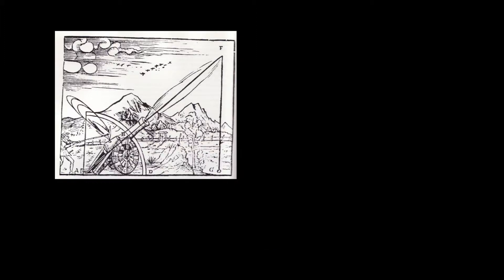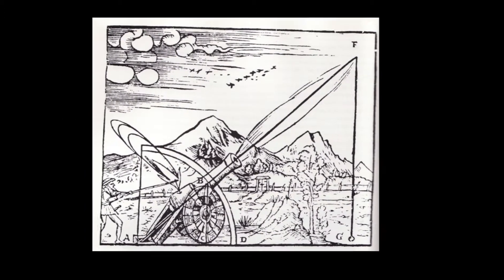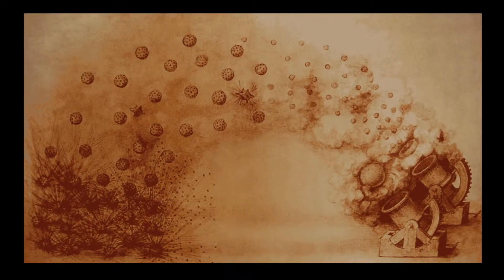Vision | Introductory Astronomy Course 1.01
Welcome to Astronomy: Exploring Time and Space, a course from Professor Impey, a University Distinguished Professor of Astronomy at the University of Arizona. Learn about the foundations of astronomy in this free online course here on YouTube. This video is part of module 1, Science and History.

Want to take the free course from start to finish, including assignments and quizzes to help your learning?